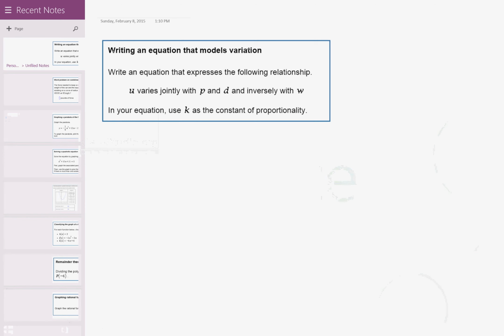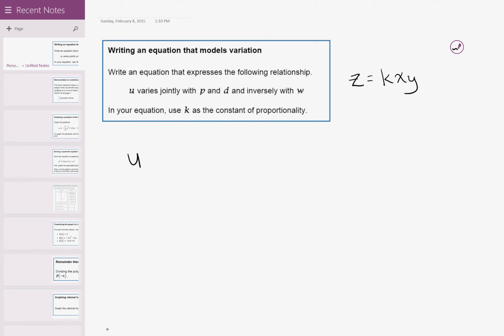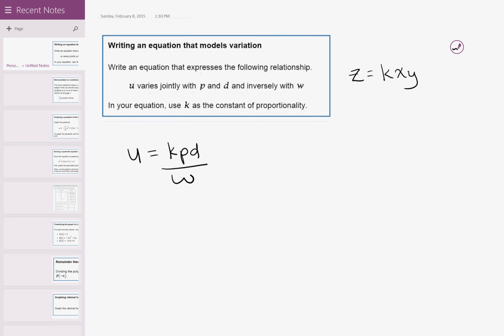19 08 Writing an equation that models variation